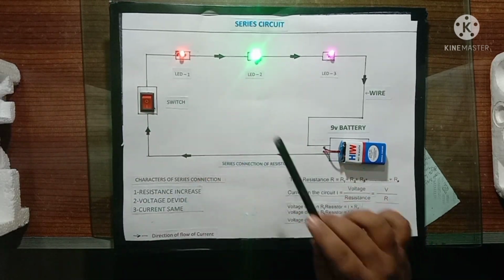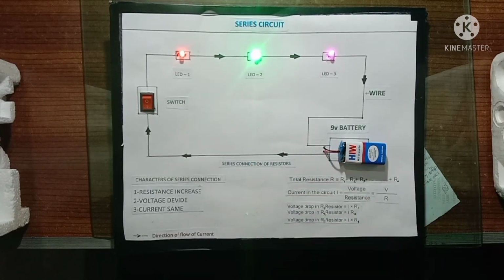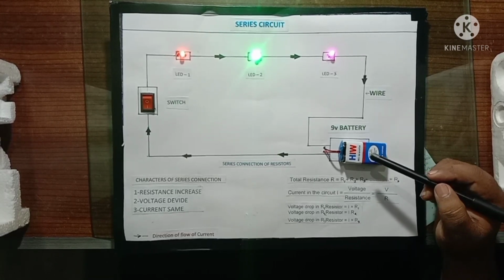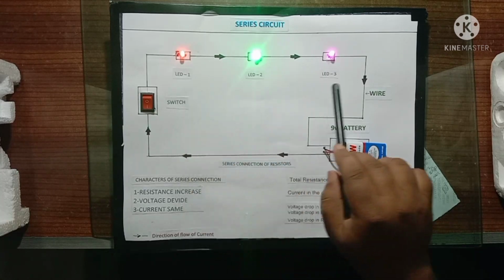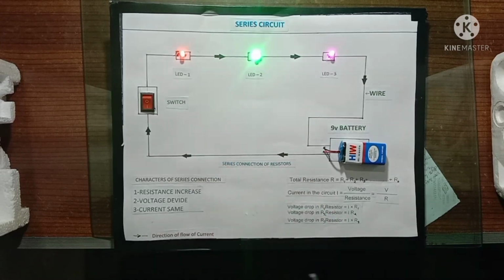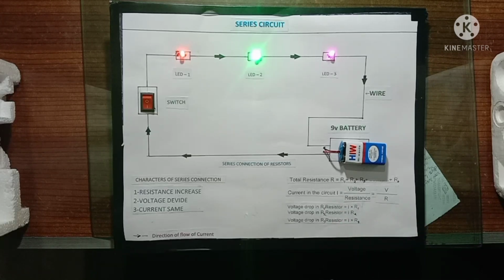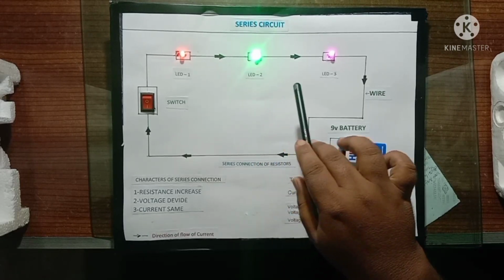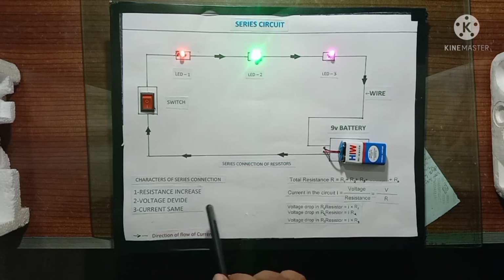SERIES CONNECTION OF RESISTORS